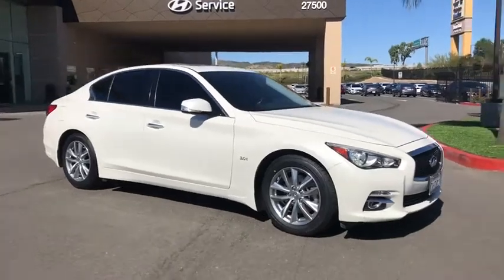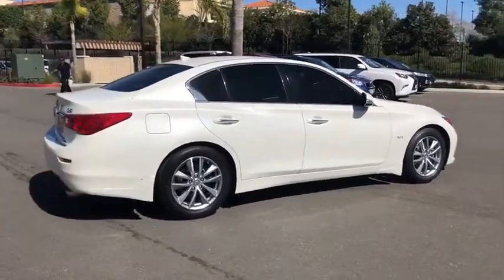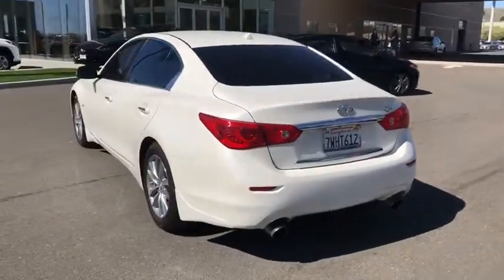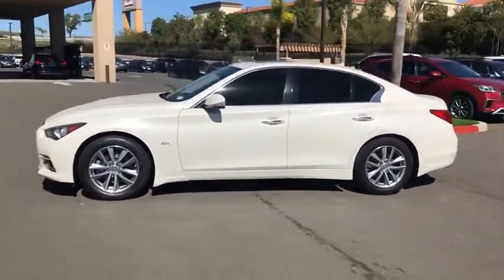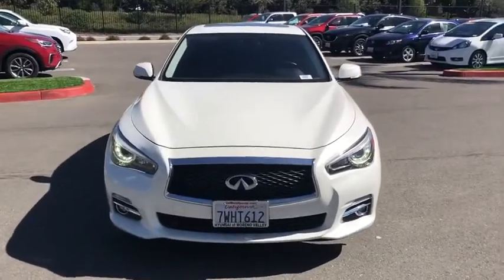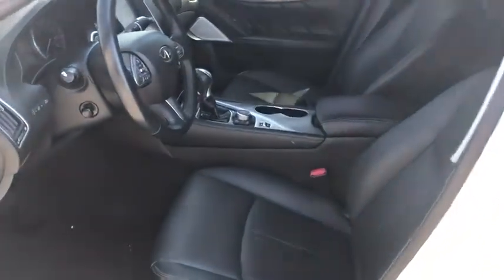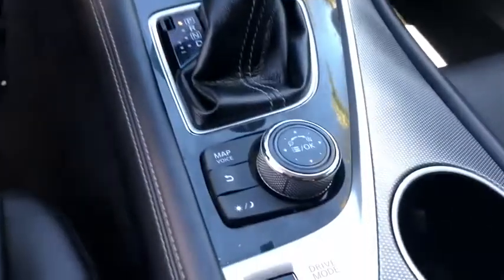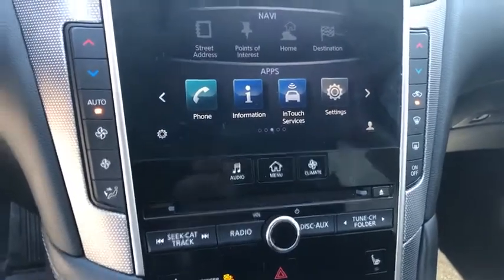2017 INFINITI Q50 Moreno Valley, Riverside, Beaumont, Banning, Perris CA P0569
Majestic White Used 2017 INFINITI Q50 available in Moreno Valley, California at Hyundai of Moreno Valley. Servicing the Riverside, Beaumont, Banning, Perris, CA area.

30 POINTS INSPECTIONS, BALANCE OF FACTORY WARRANTY, NAVIGATION, BLUETOOTH, BACKUP CAMERA, LEATHER, POWER MOONROOF, HEATED SEATS, BLIND SPOT MONITORING, KEYLESS ENTRY, ALLOW WHEELS, ADAPTIVE CRUISE CONTROL, APPLE CARPLAY, HEATED STEERING WHEEL, 3.0t Premium Plus Package, 60/40 Split-Folding Rear Seats, Auto-Dimming Outside Mirrors w/Reverse Link, Driver & Front Passenger Heated Seats, Heated Steering Wheel, INFINITI InTouch Navigation System, Memory System For Driver's Seat, Navigation System, Power Tilt & Telescope Steering Wheel, Remote Engine Start. Clean CARFAX. Majestic White RWD 20/29 City/Highway MPG 7-Speed Automatic with Manual Shift 3.0L V6 Turbocharged DOHC 24V ULEV II 300hpbrbrbrSee How We Make the Difference at Hyundai of Moreno Valley, Providing Hyundai Drivers from Moreno Valley, San Bernardino, Hemet, Redlands, and Riverside CA With a Quality Experience.